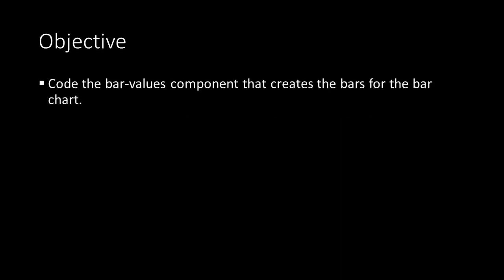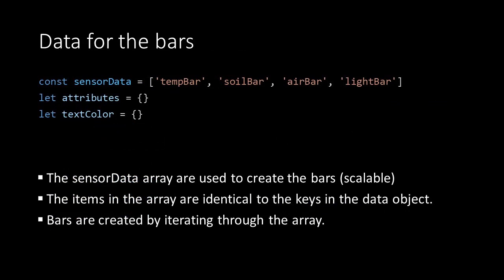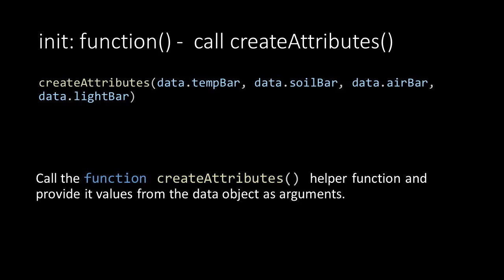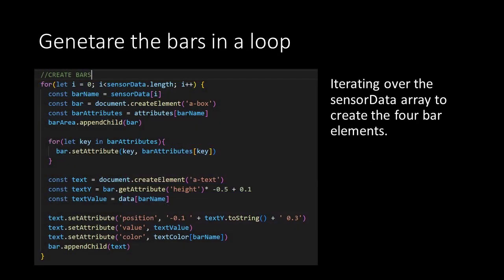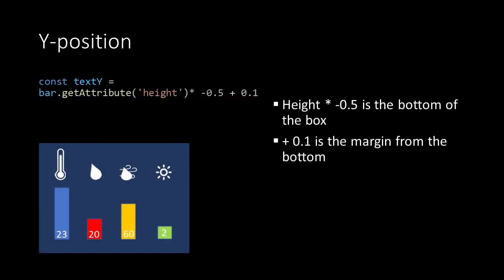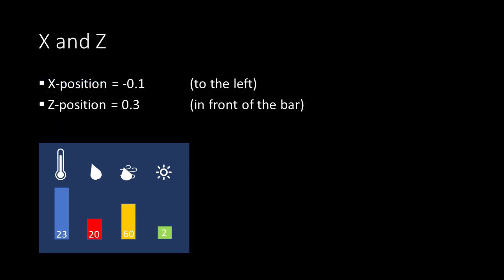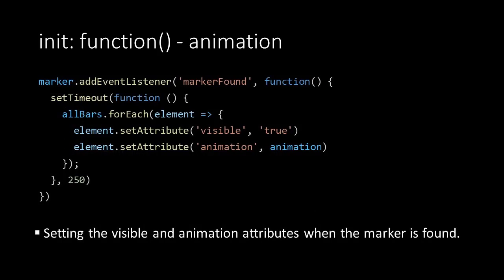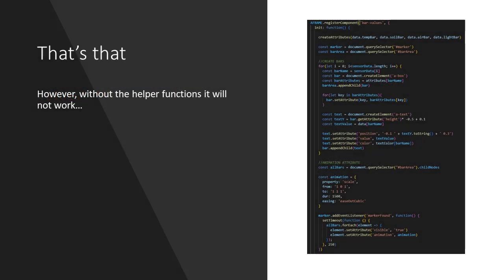AR - 06 BarValues component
In this lecture we’ll create the bar-values component which will create the bars for the bar chart.